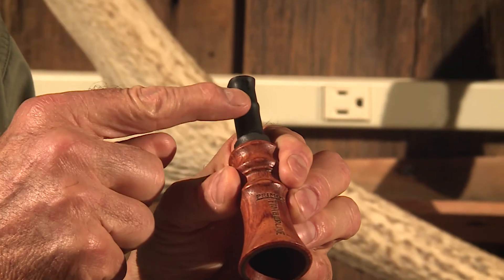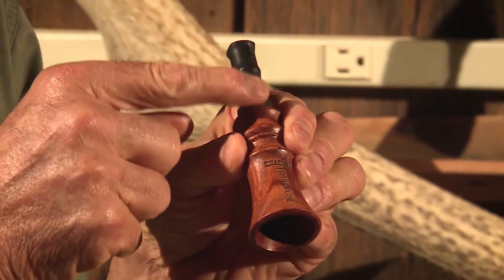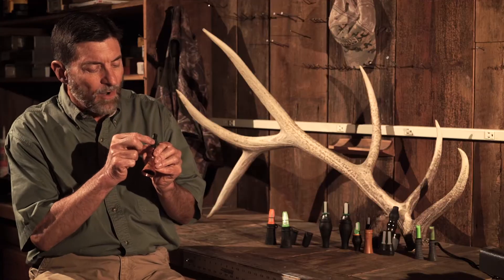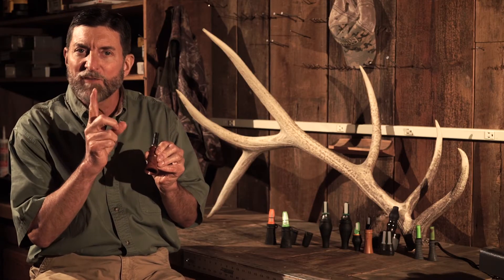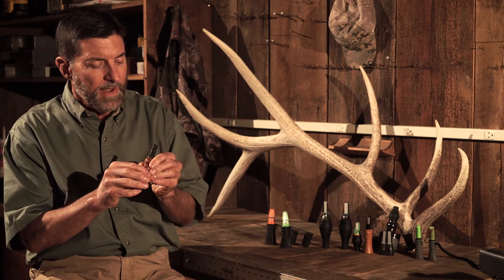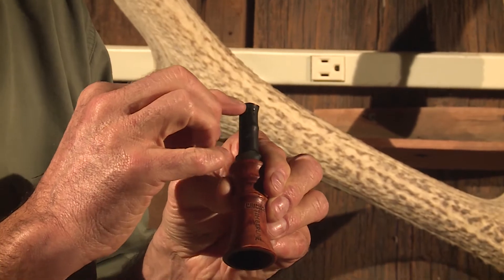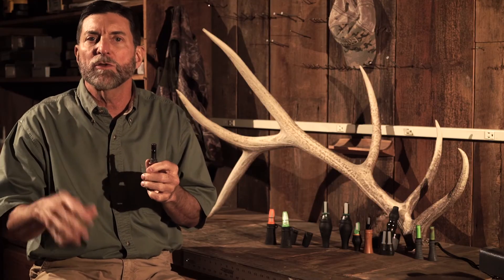How to use Primos Timberline Closed Reed Elk Call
Learn how to use the Primos Timberline closed reed cow call. This is one of the easiest styles of cow calls to learn and master.

Save on Primos hunting gear right now!

Personalize a great gift at Primos Custom Mill Shop!